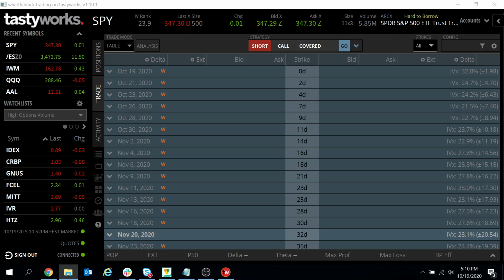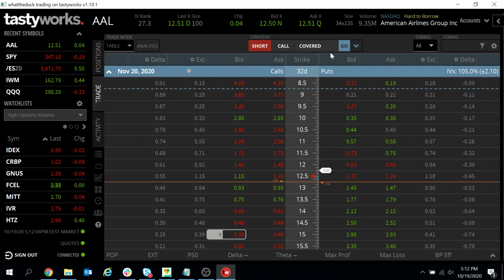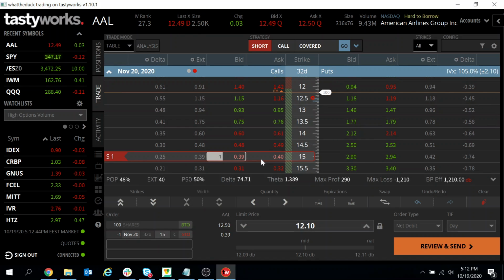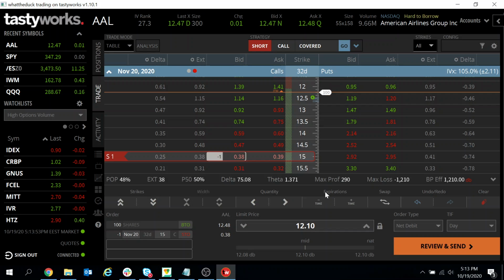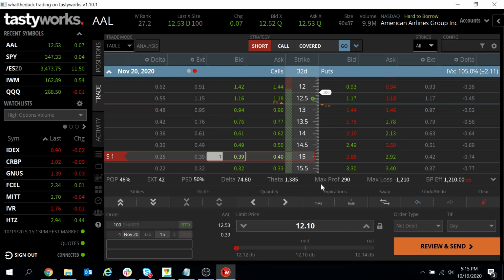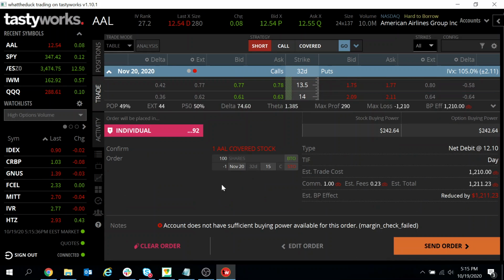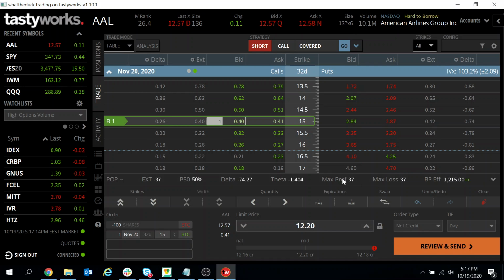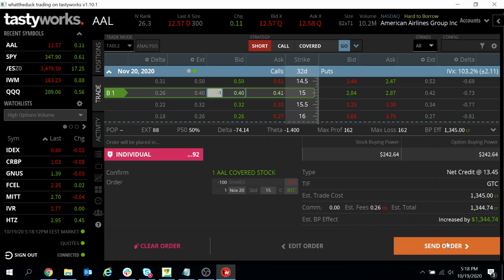How to Set Up Take Profit Levels for Your Trades on Tastyworks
🔥Attend the free workshop - How We Found Our #1 Tech Stock of 2021